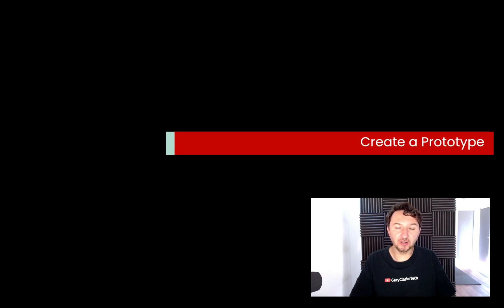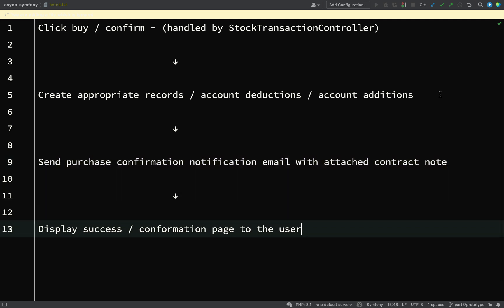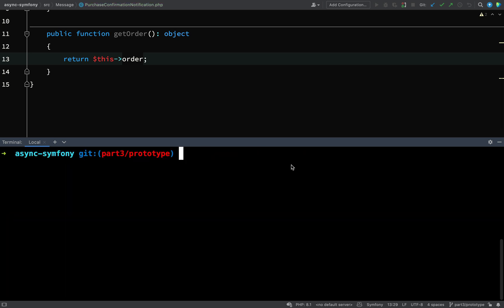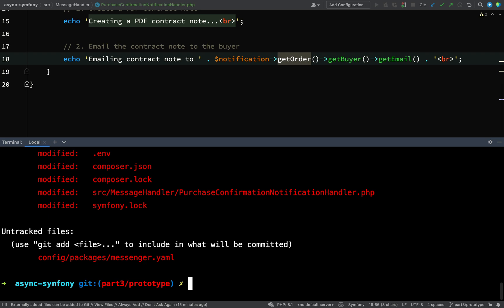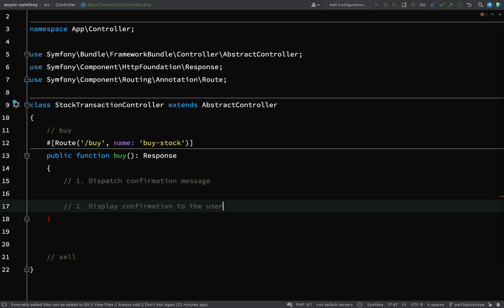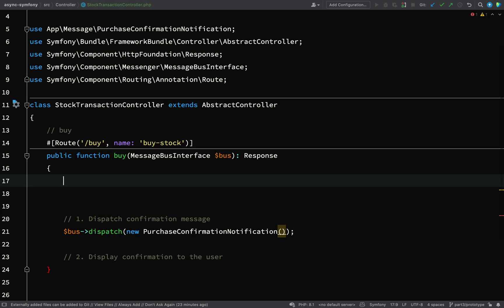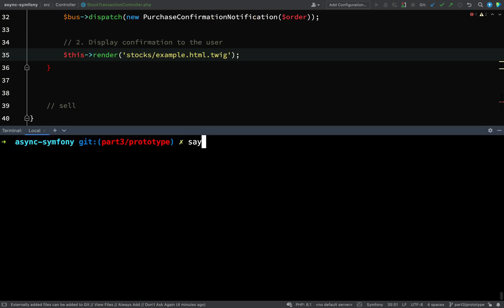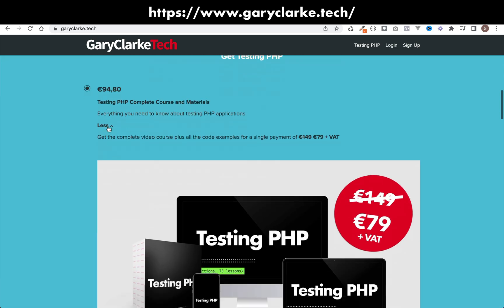Symfony 6 Message Queue Tutorial Part 3 - Message Handlers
ℹ This is a series on creating and handling asynchronous background tasks in Symfony using the Messenger component. In part 3 we'll create a working prototype which allows for the creation and handling of messages.